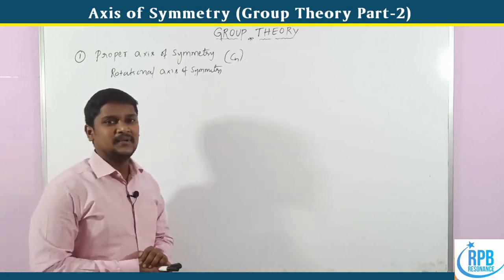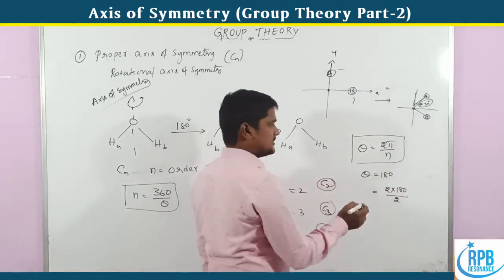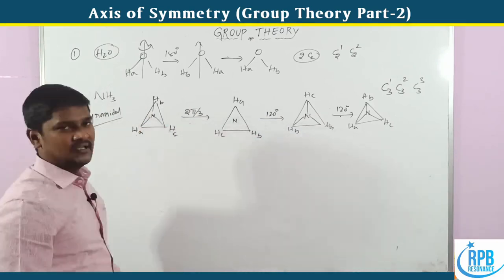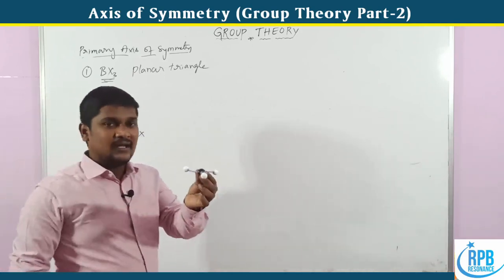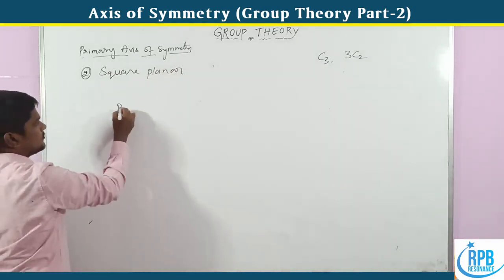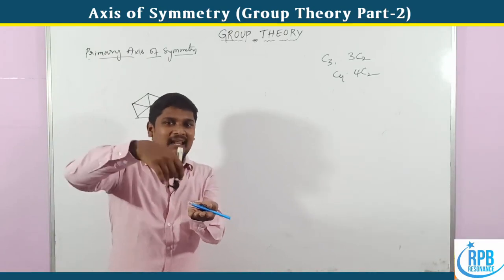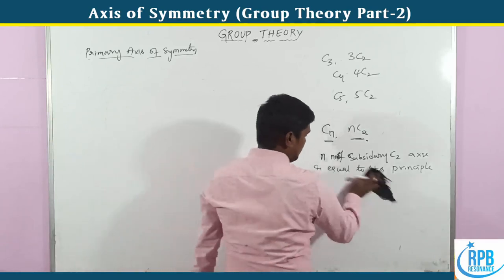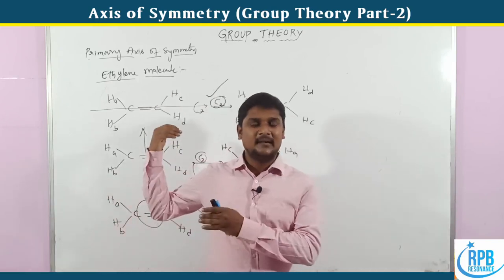Axis of Symmetry l Rotational axis of Symmetry l Principle & Subsidary axis of Symmetry l CSIR-GATE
Group Theory 2 # Axis of Symmetry # Principle axis of Symmetry # Secondary or Subsidary Axis of Symmetry